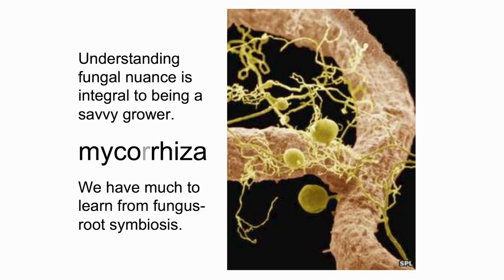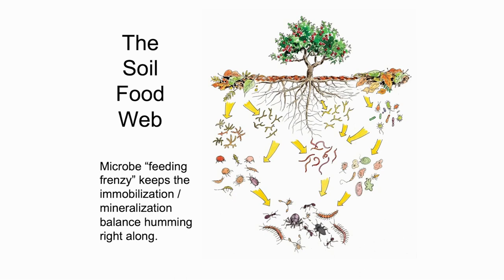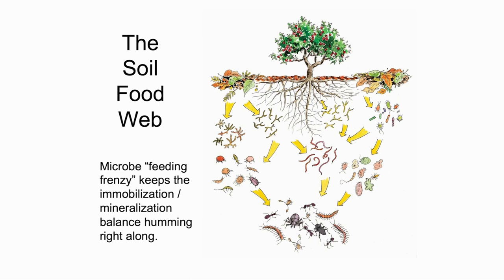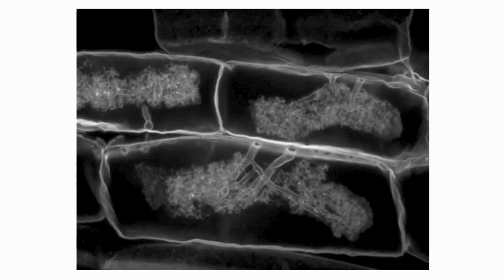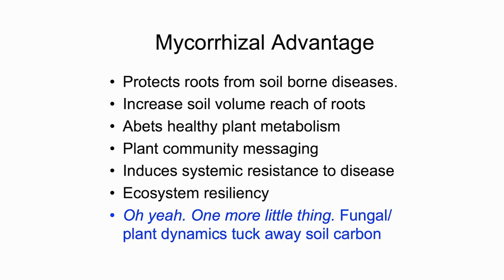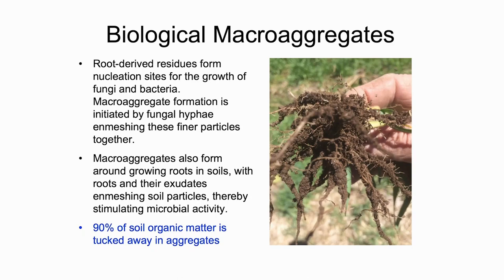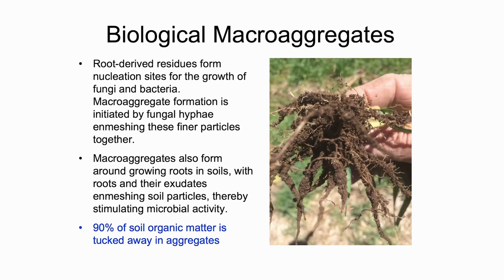Growing a Living Soil Lesson 1: Introduction to Mycorrhiza (by Michael Phillips)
In this opening lesson of our 8-part series, Michael Phillips introduces the term Mycorrhiza, “the symbiotic union between fungi and plants.” He establishes how this union works, how mycorrhizal fungi functions within the soil food web, and what impact the fungal kingdom has on plant and soil health.

In this 8-part series drawn from his lecture given at the 2020 Healthy Soil Summit, Michael Phillips provides a snapshot into the complex world of mycorrhizal fungi. Offering both fundamental knowledge and basic application, his teachings inspire and challenge us to be better stewards of the earth, while learning to honor the innate systems of the natural world in everything we do. These videos honor the legacy of Michael Phillips,  a farmer, author, speaker, and respected member of the Acres U.S.A. community.